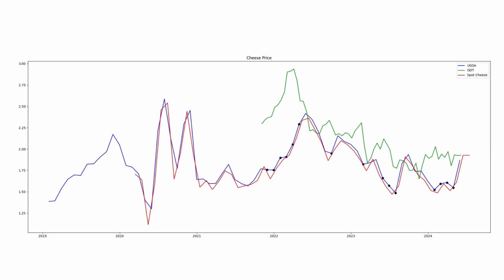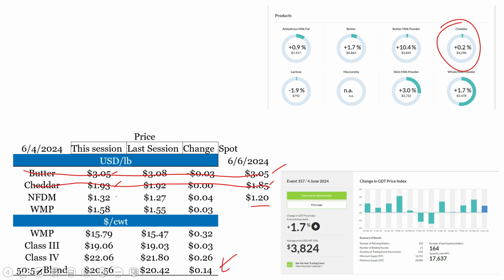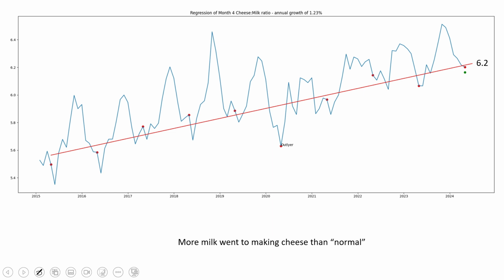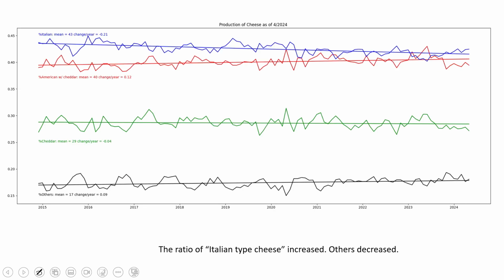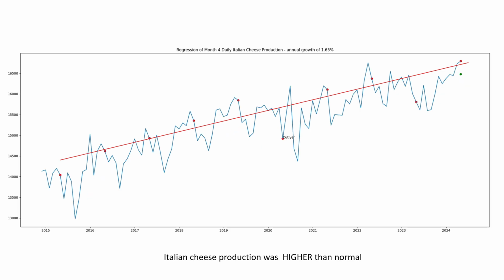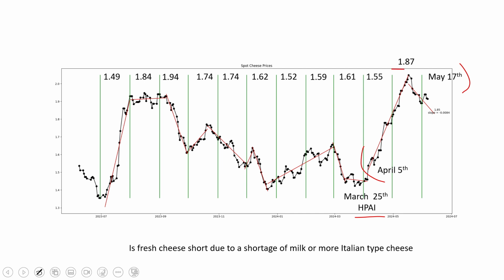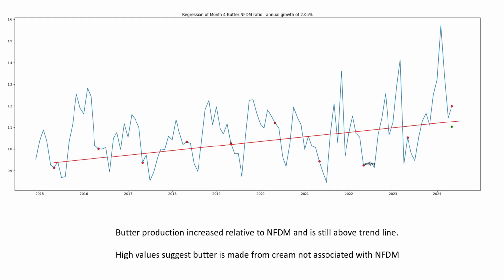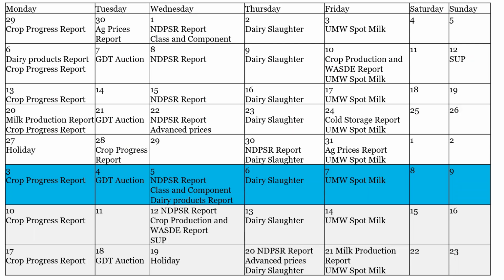Dairy Products Report 240606